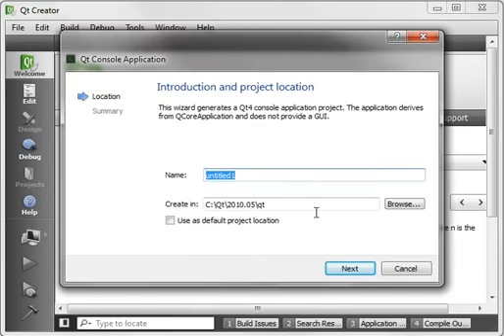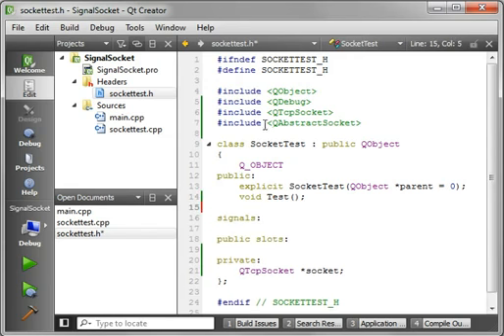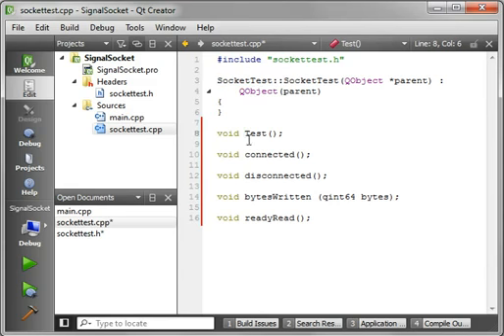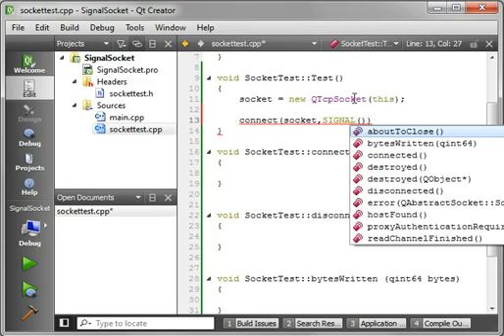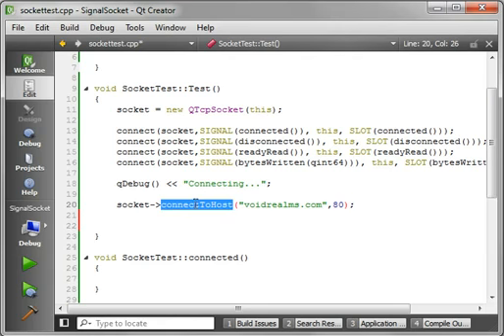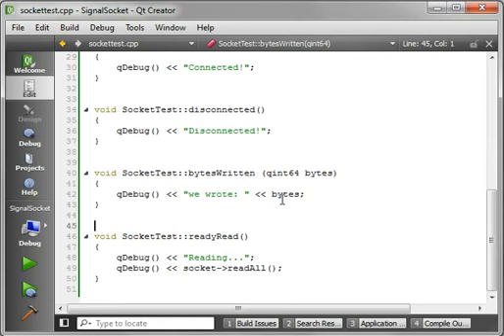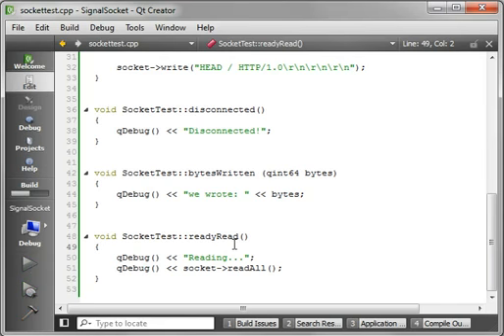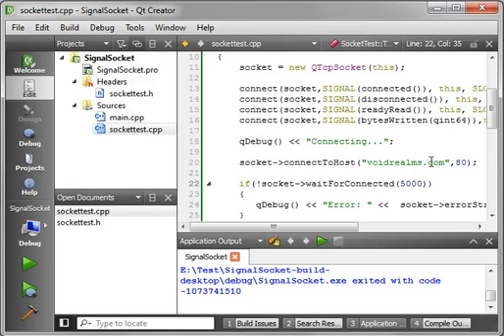C++ Qt 66 QTCPSocket using signals and slots